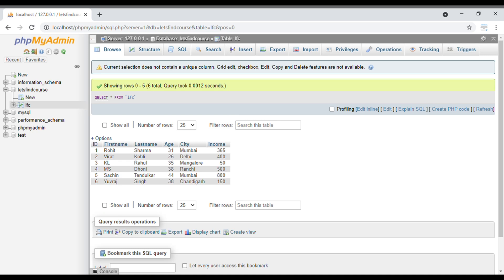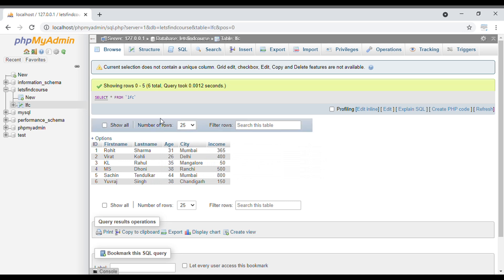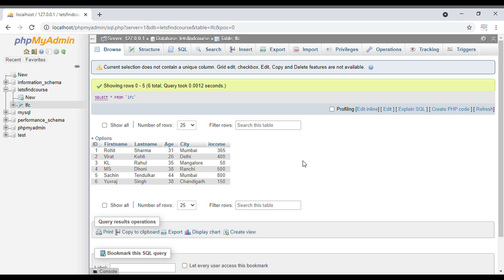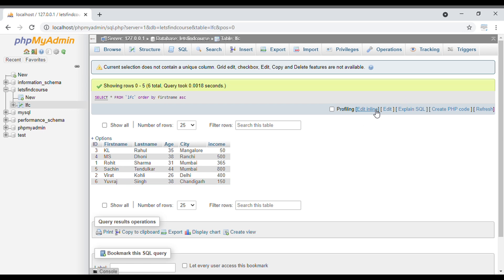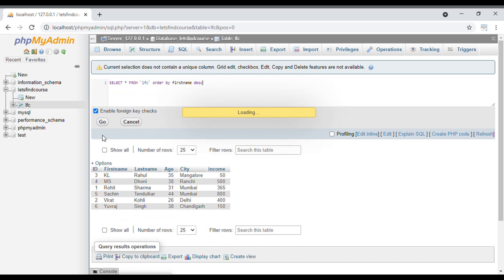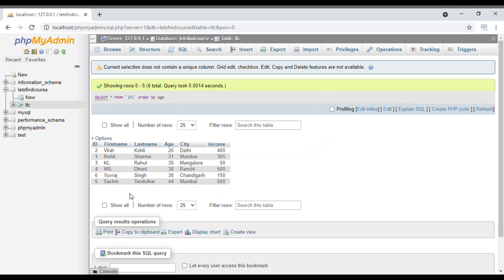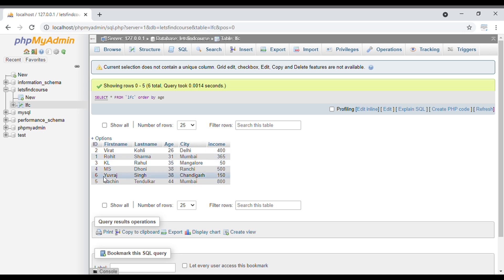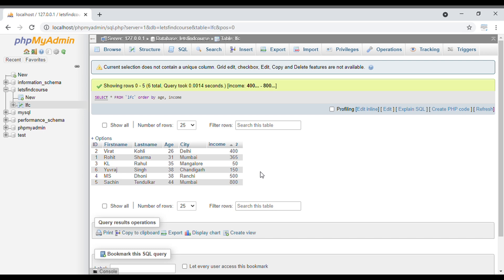Order By Keyword In MySQL - MySQL Tutorials | Letsfindcourse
know about order by keyword in MySQL, it is used to sort column value in ascending or descending order | Learn MySQL | SQL Tutorial